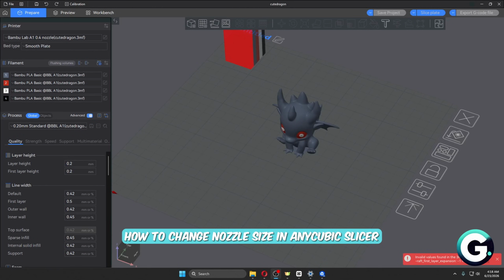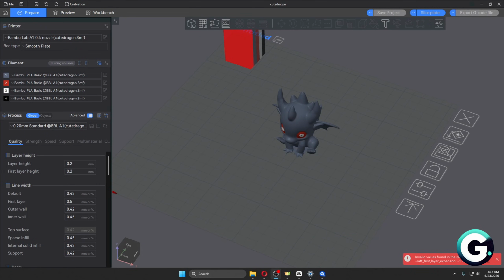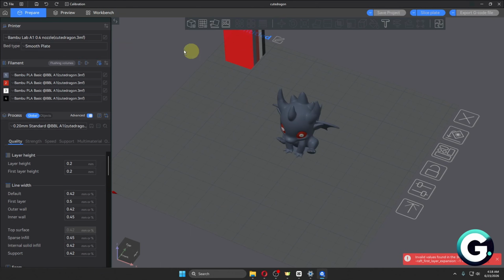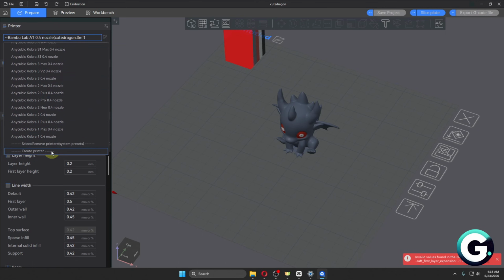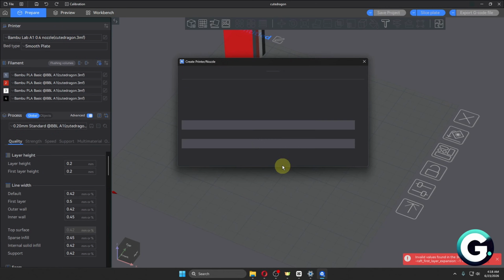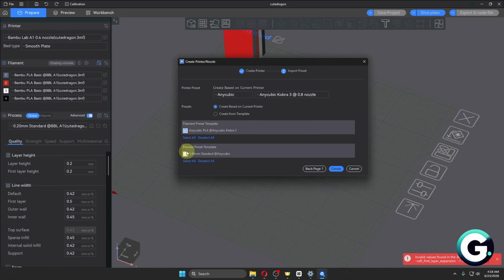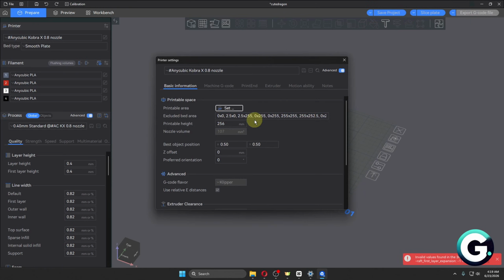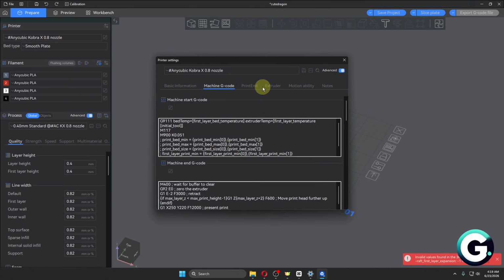How To CHANGE Nozzle Size In Anycubic Slicer (EASY) 2026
How To CHANGE Nozzle Size In Anycubic Slicer (EASY) 2026 shows you the steps to update your nozzle size settings for accurate 3D printing. Follow this beginner-friendly tutorial to improve print quality, avoid slicing errors, and match your printer's installed nozzle.